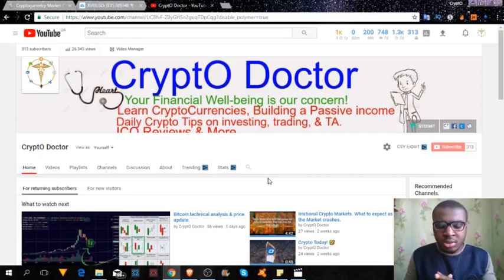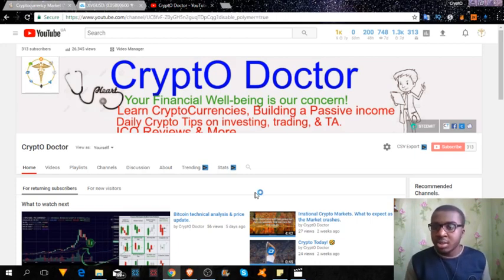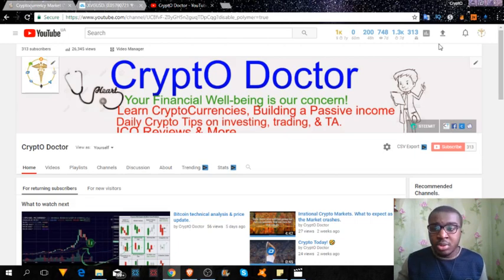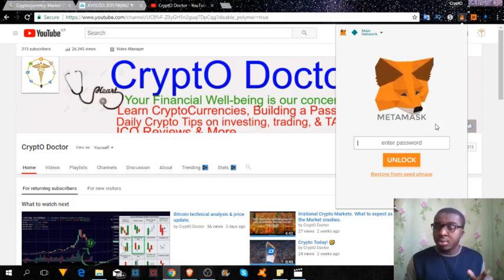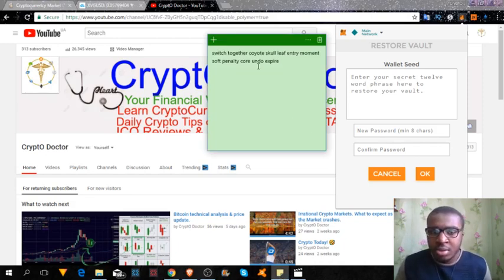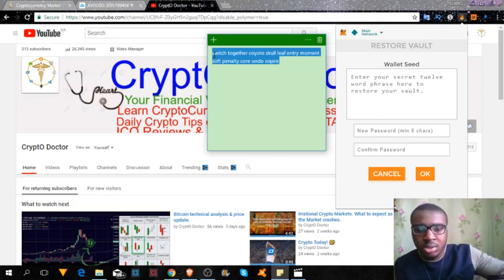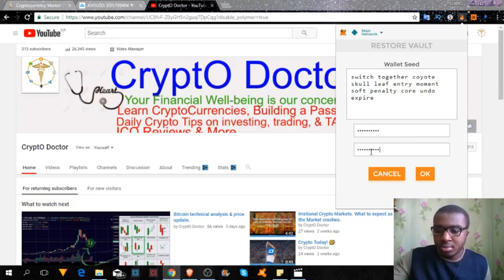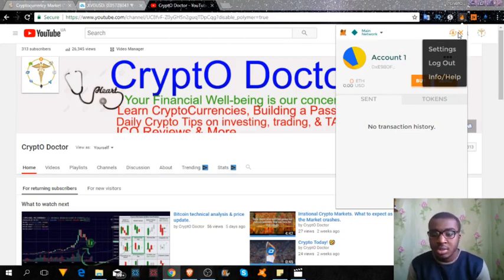How to restore Metamask Wallet.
☯In this video i show how to restor a Metamask wallet using the 12 seed phases.

☯ Best place to buy bitcoin in the US & Other countries is CoinBase - Register using
     this link and we both get 10$

◆Trezor:

☯Cloud Mining  i invested in: (Note: may poss a higher risk to reward.)

⏰ Time-stamps!

    you think could benefit from it, to spread the Crypto Gospel
    around and in donations to continue to produce these videos and
    upgrade my equipment!

☯ BTC:  37uGr3HzrtsegVBaKZ9WFYTAfBWS2vyvEL

☯ BCH:  14h9qcETsaWQHcSLjVhYw4aHK2jwn9azqy

☯  ETH:  0xdb886483e7e0379307cf2523edf7d1981ea6a0b9

☯  LTC:   LaFJqjjFAaeEK6JFEZJw49qcGe82imM8mP

☯  DASH:  XwdgECJJDvYjEkR6fjNDoswMHPyswXFenj

☯  Steem:  Memo: 130b94b2bdf84edfb85
                    Account:  bittrex

☯   GNT:   0x8bcfcd6794344d9f3c1494ff5e8bbd6f2cf10caa

  Best Free charting Platform for Crypto.

🌍 Links!

 Neni_Emsu ®Crypto Doctor.